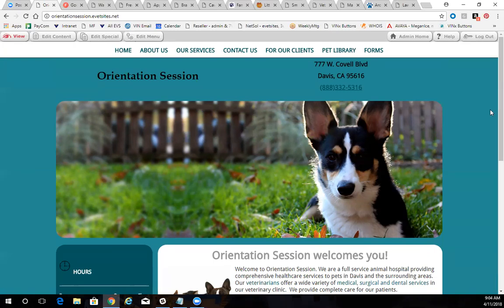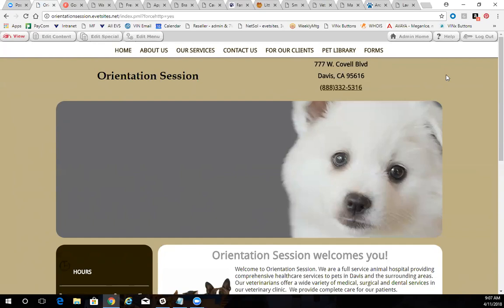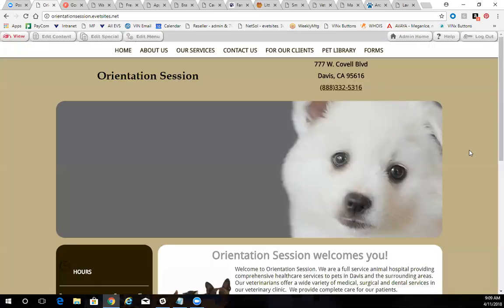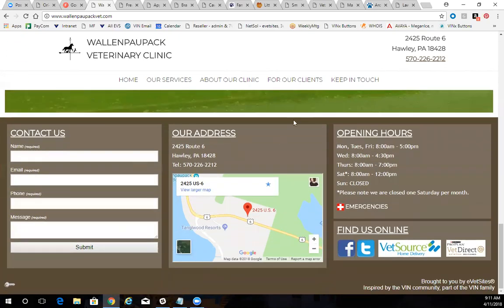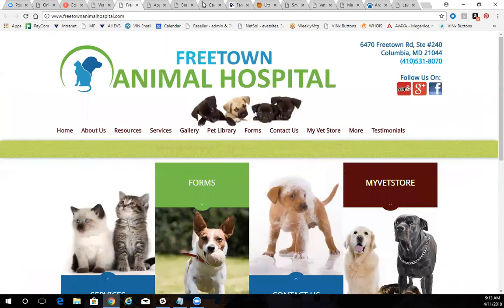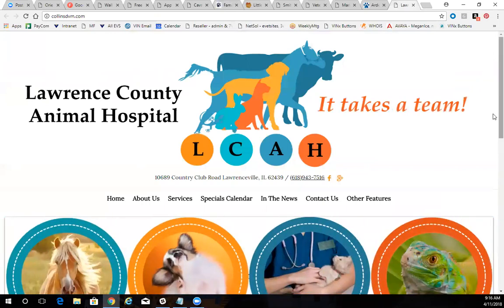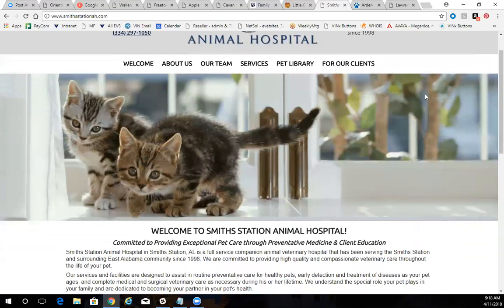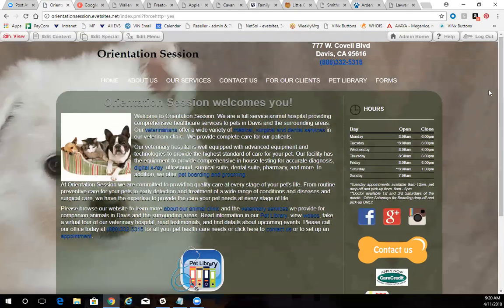eVetSites Weekly Orientation Session - Makeovers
Update your website and give it a new look!